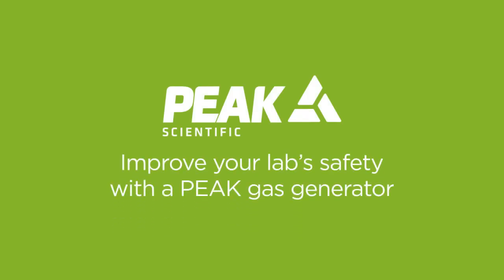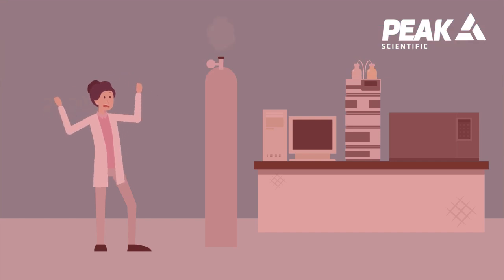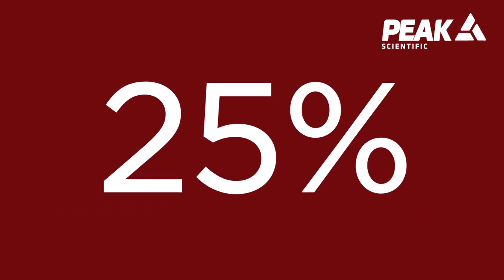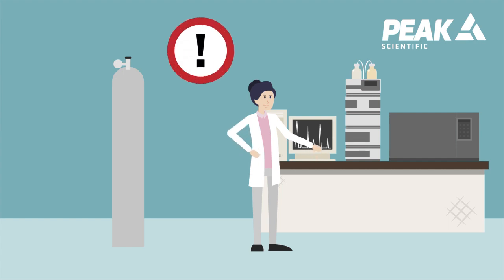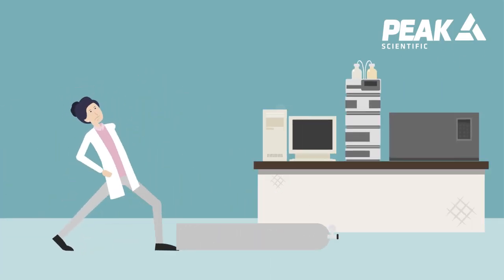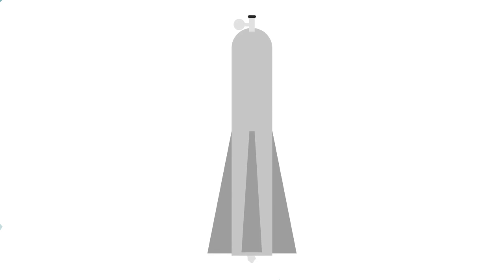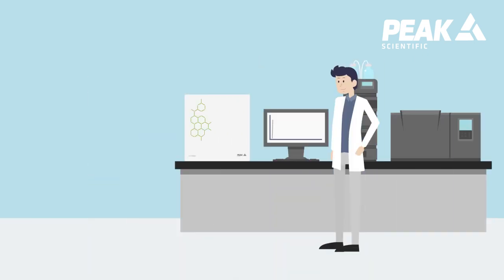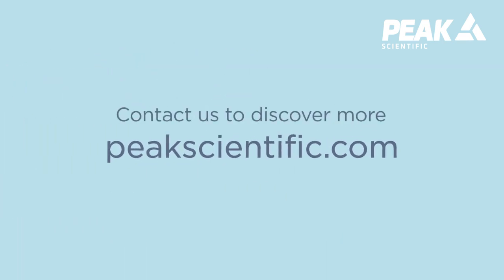Gas Safety with PEAK Scientific Gas Generators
The gases your lab uses and the way they are supplied to your instruments can have an impact on the safety of your lab personnel. We break down some of the biggest safety concerns your lab could be facing and how you can overcome them with a gas generator from PEAK Scientific.

Learn more about why gas safety is important in your lab